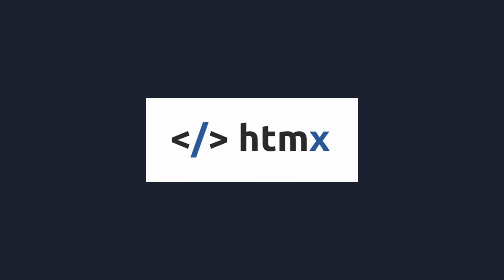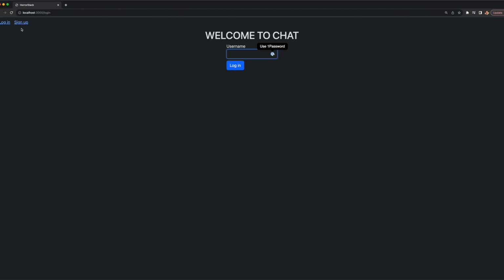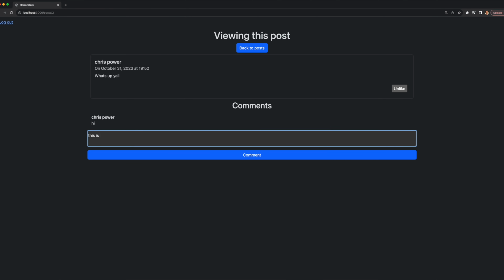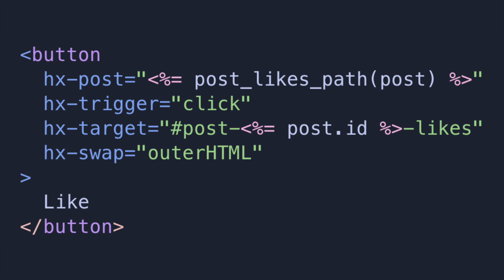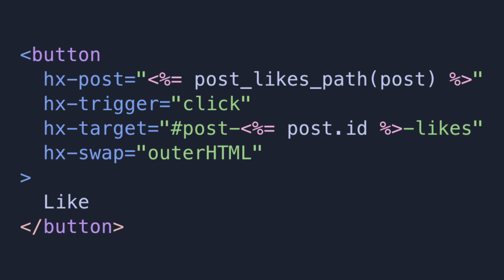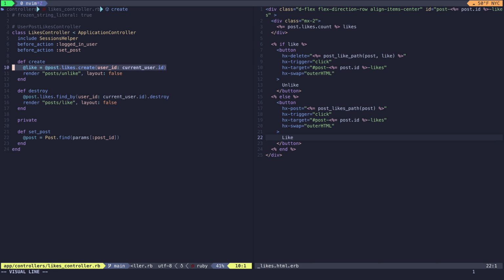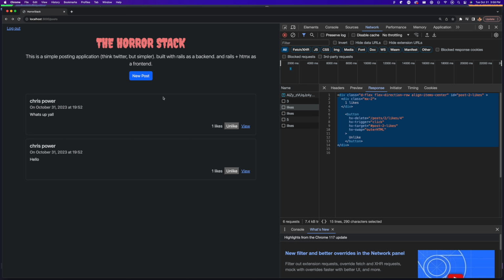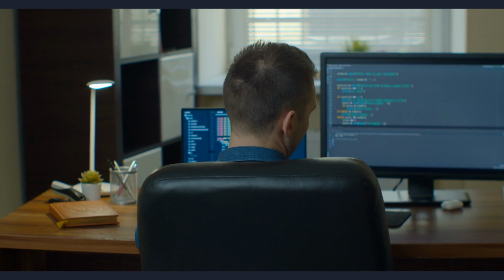Building an app on the most CURSED web framework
I want to share with you, the most interesting and spookiest web stack ever conceived. the HORROR stack (htmx on ruby on rails). Awesome acronym aside, this is an amazing stack full of productivity and amazing benefits. htmx is amazing and its even better when paired with rails

I am going to show you how htmx makes a rails app amazing. And at the end of the video, you can play with the application yourself in production! neat right?